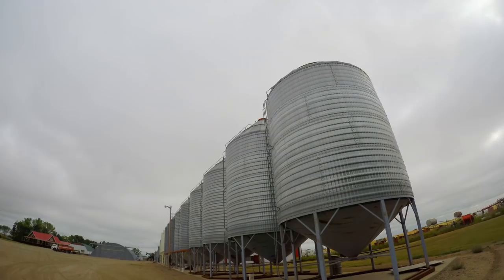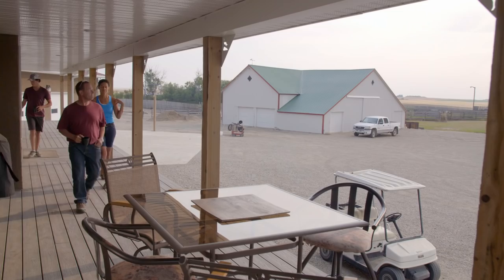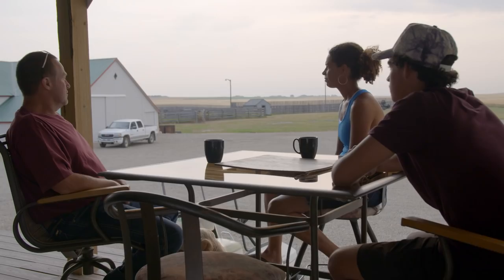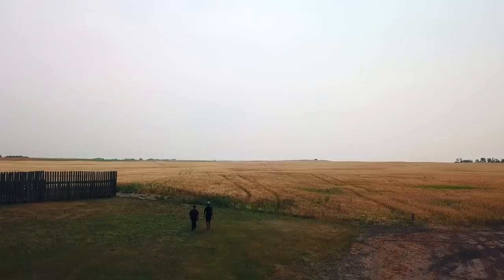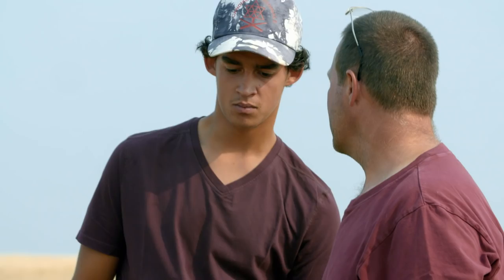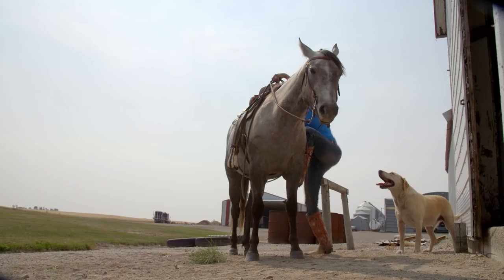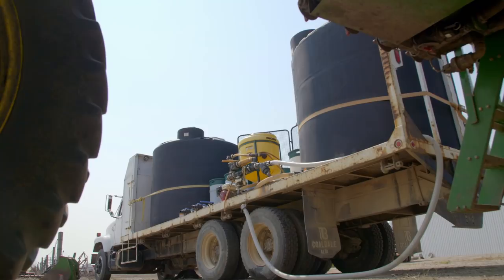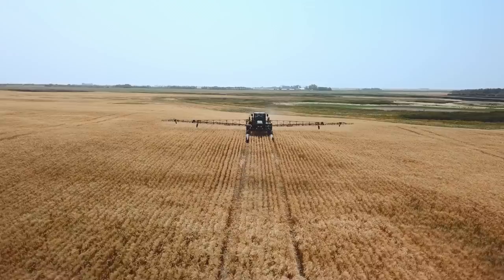The Englots Part One | Real Farm Lives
This week’s episode is all about wheat, as we meet real farm family the Englots and get a glimpse of wheat farming and their life on Costa Lotta Farms in Saskatchewan. Owner Norman and his dedicated family of five work year round on over 3,000 acres of land together. But after 36 happy years on the job, Norman’s ready for retirement. He’s confident that his youngest son Luc can step into his (sizeable) shoes. First though, the pair need to keep this year’s crop protected.